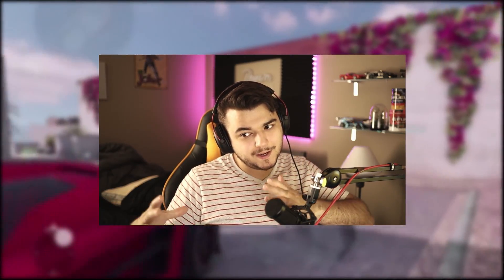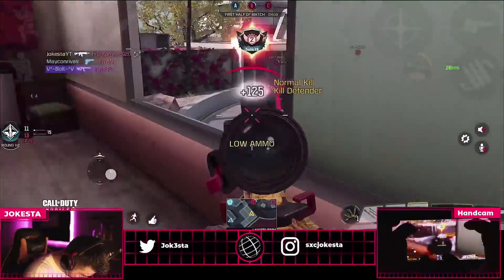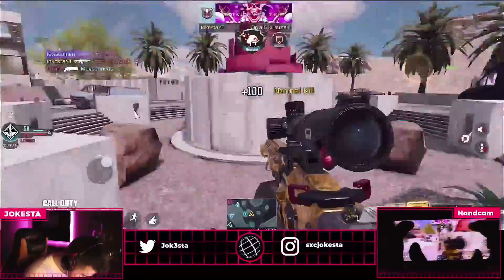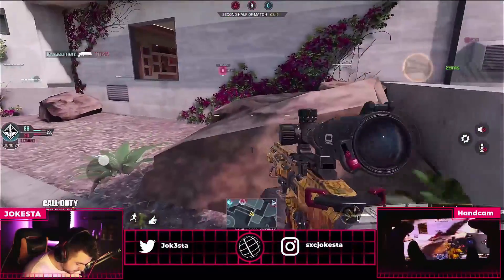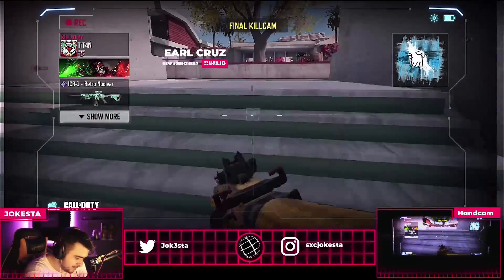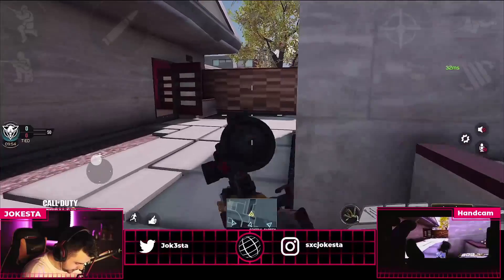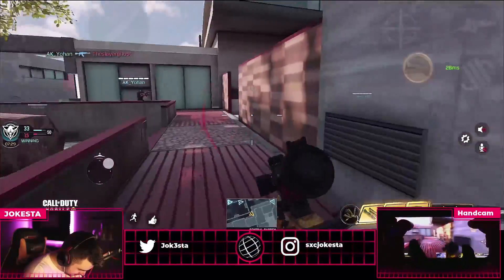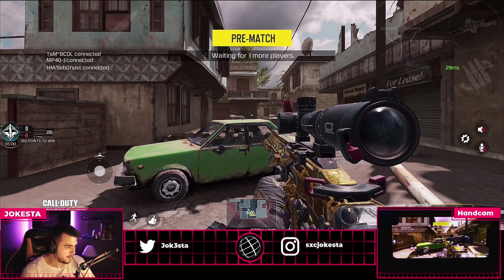The Scope is the Meta to Beating IPad Players!? How to Beat IPad Players in COD Mobile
What is up, Jokesters!
People sometimes have difficulties in going against iPad Players in COD Mobile especially when they are using a phone. In today's video, I'm gonna be talking about the best way currently which you can use to beat IPad players in Call of Duty Mobile.

I live-stream on Monday ► Friday 10 am - 6 pm CST

Finger Sleeves

that I have personally used and benefitted from personally. Thank you for your support!